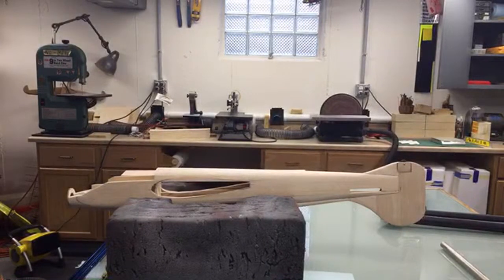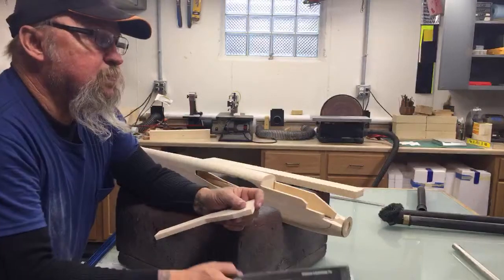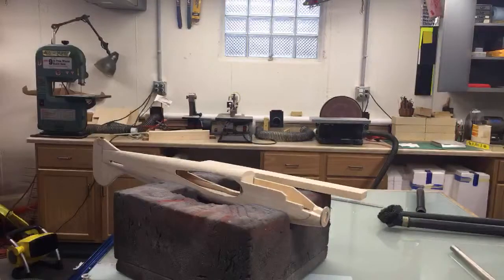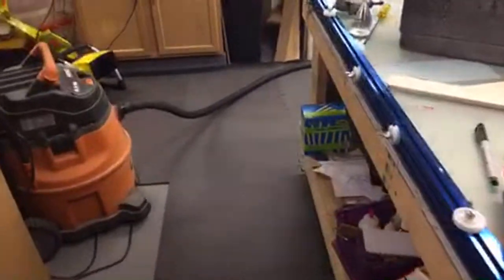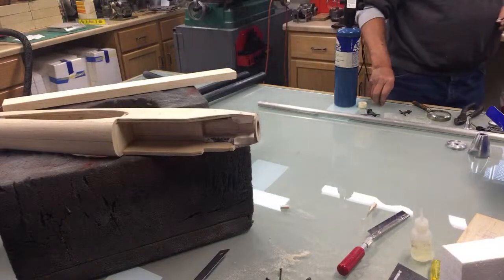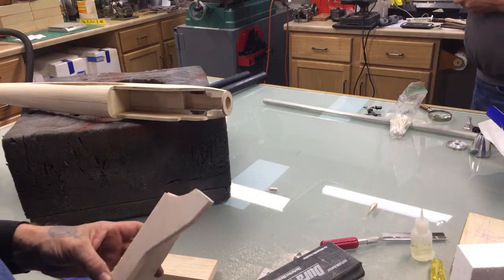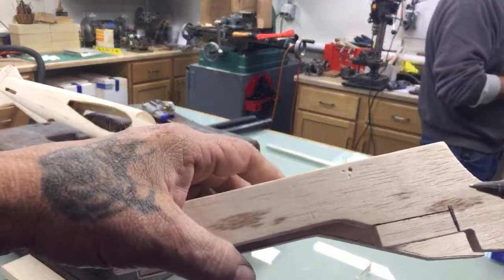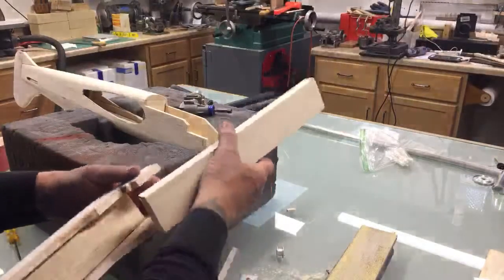Let’s make a cowl for the Tucker